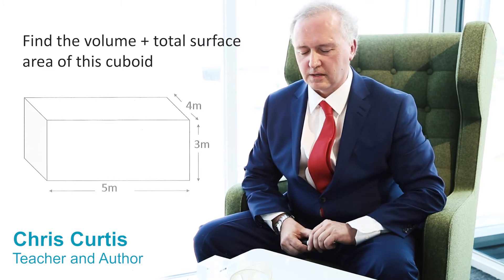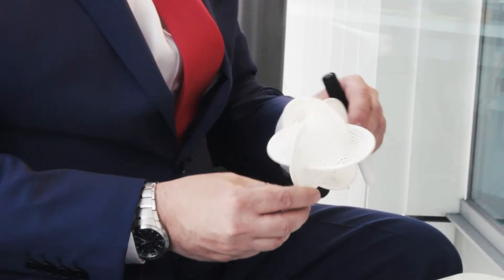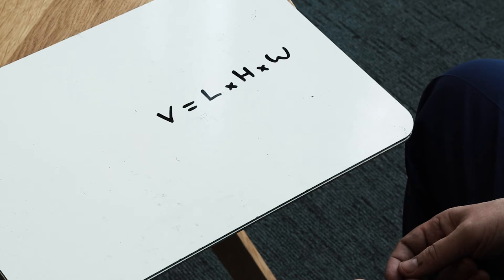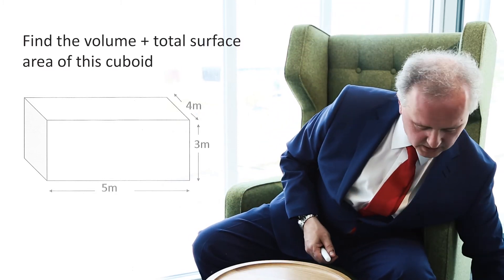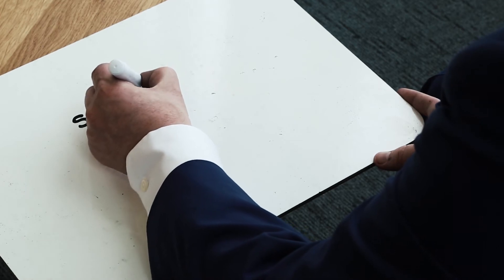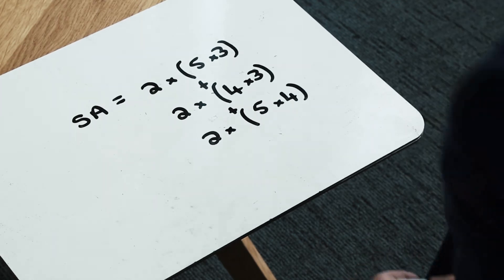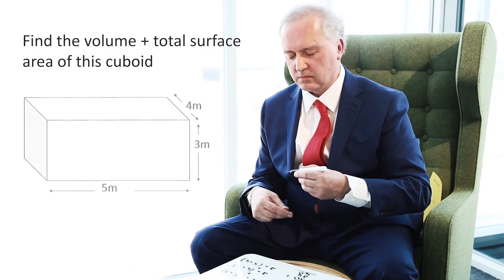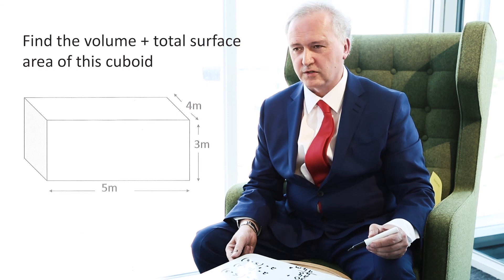GCSE Maths Revision – How do I calculate the volume & surface area of a cuboid?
Teacher and Author Chris Curtis shares advice for calculating the volume and surface area of a cuboid, and the importance of remembering the difference between the two!